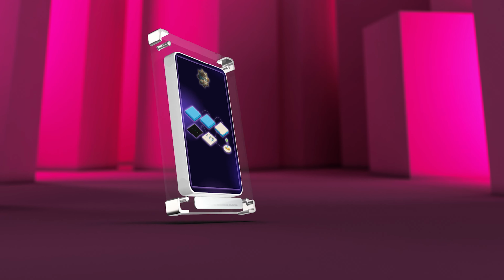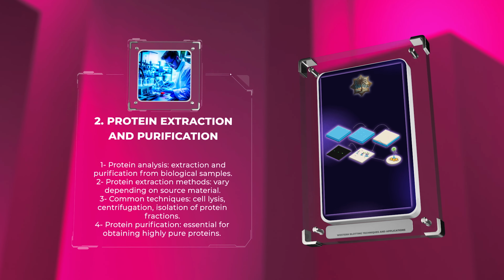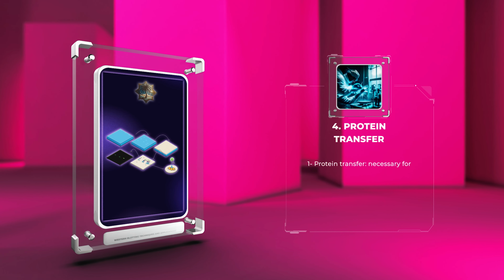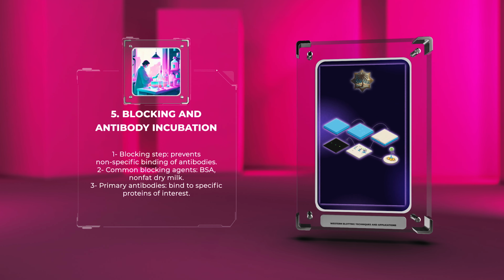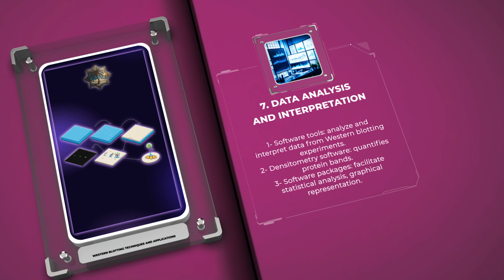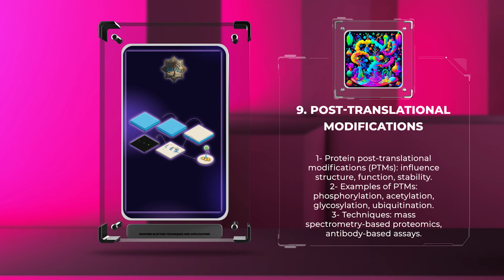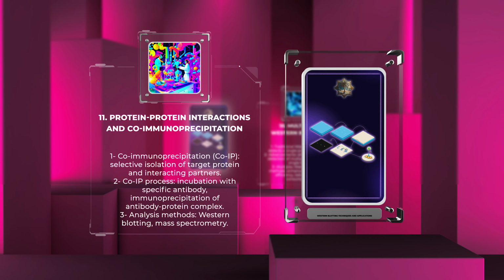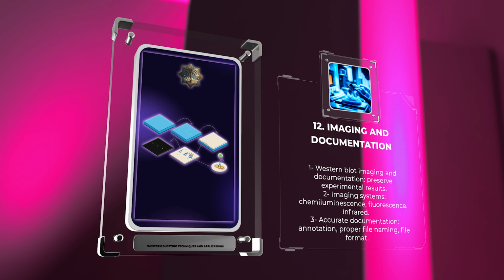Molecular Biology - Western Blotting Techniques and Applications